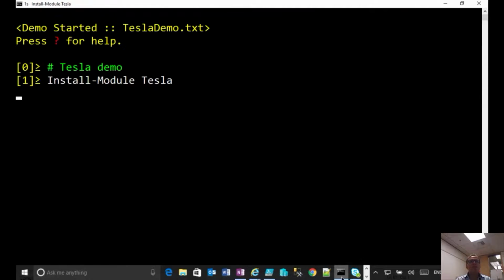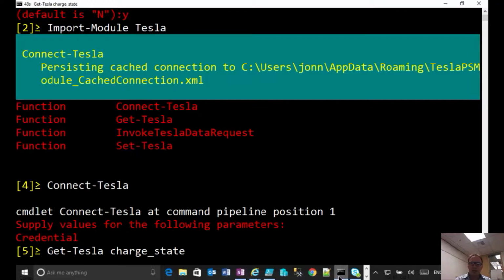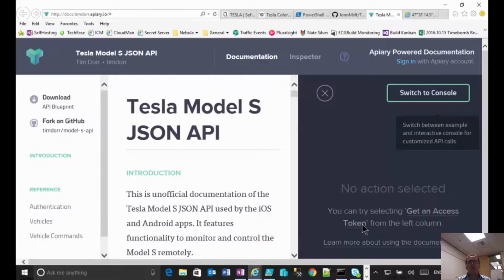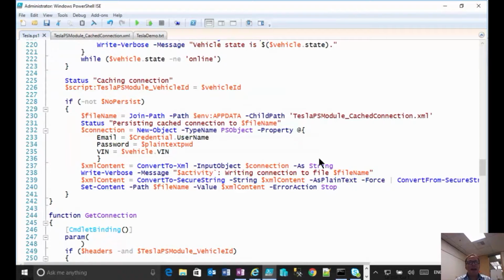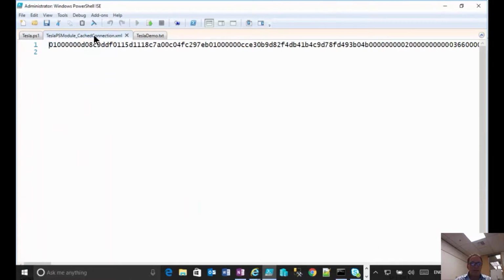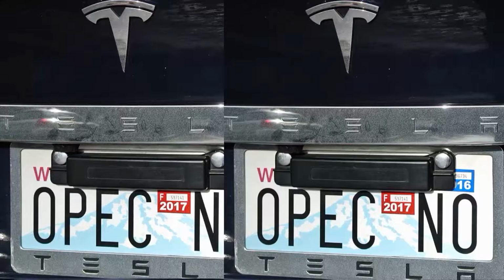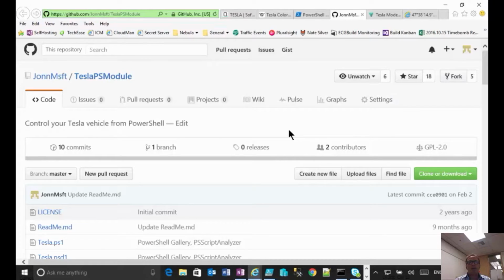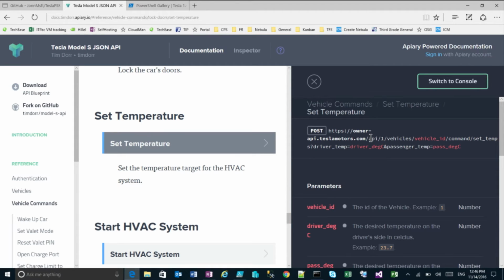PowerShell 10 Year Anniversary PowerShell For My Tesla